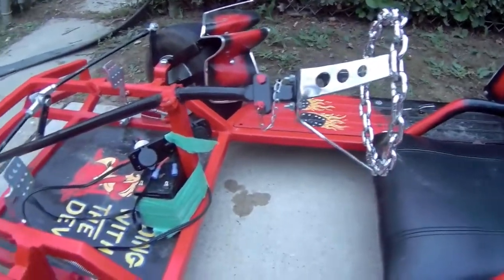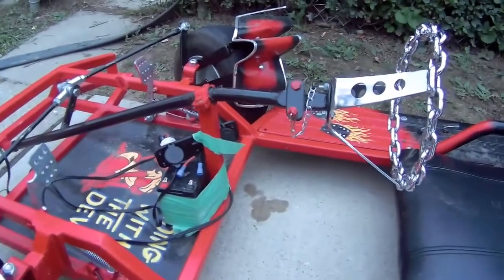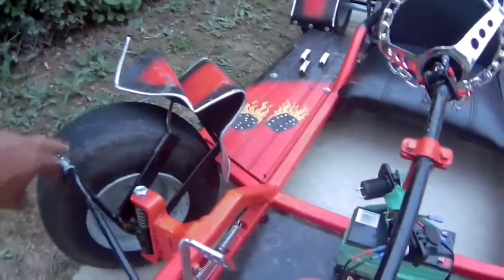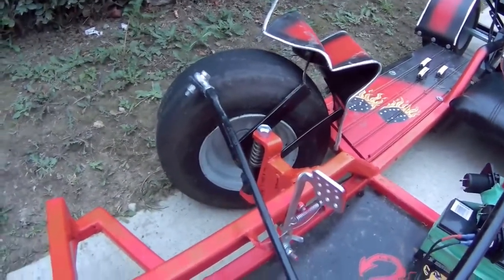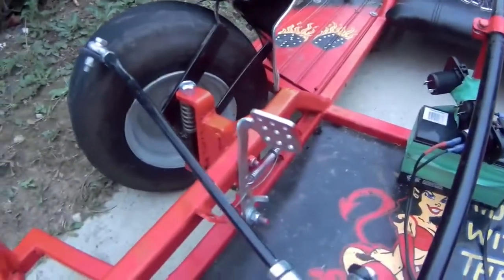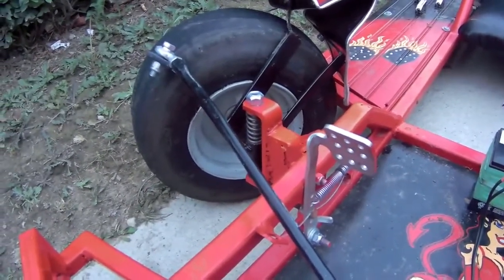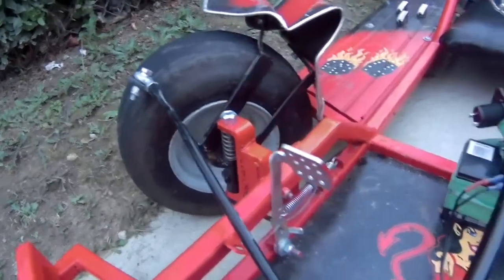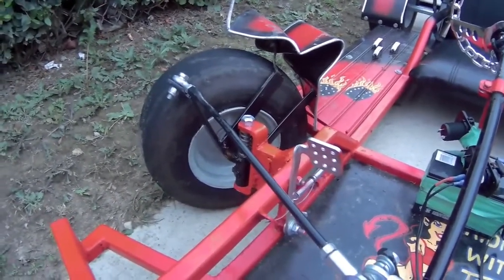Sexy Machine Damage After The Crash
Just showing the damage to the go kart after the crash